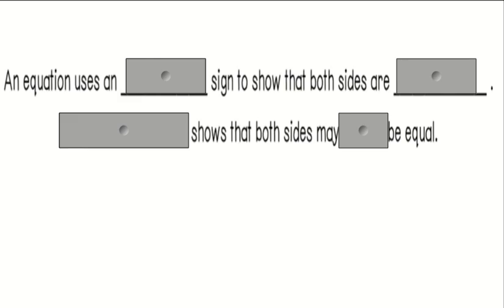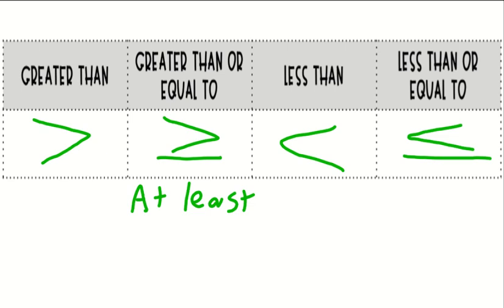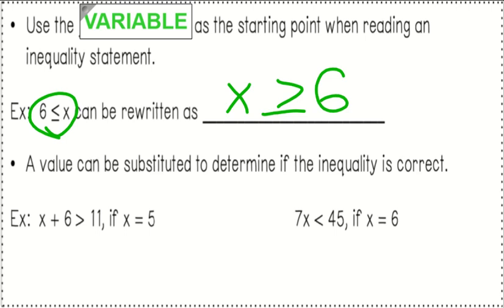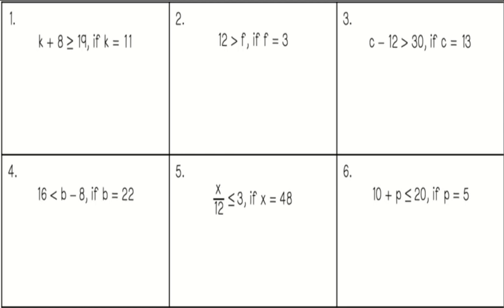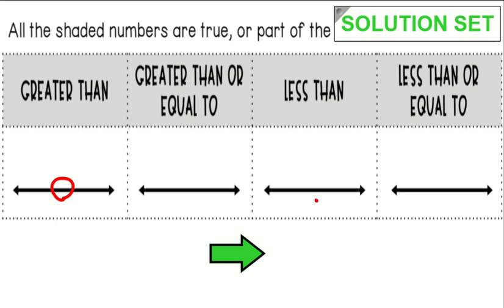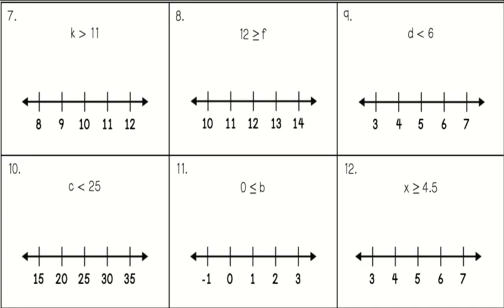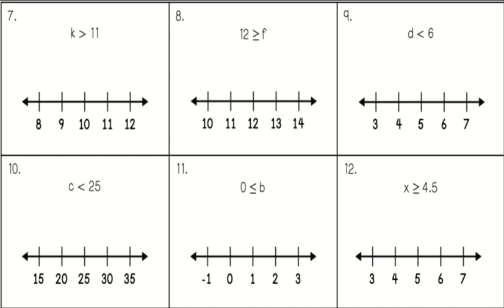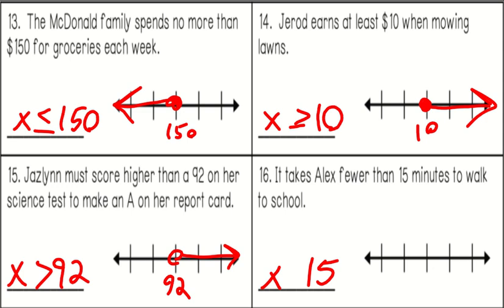Cluster 10 Day 1: Introduction to Inequalities 3/4/24